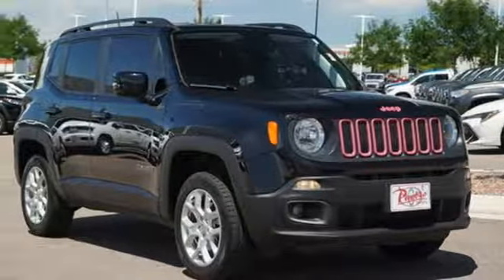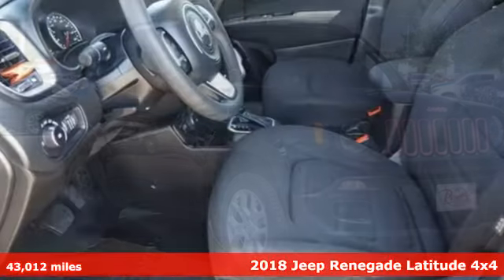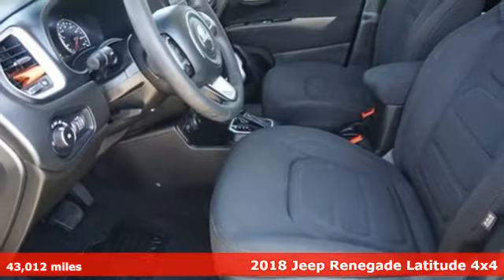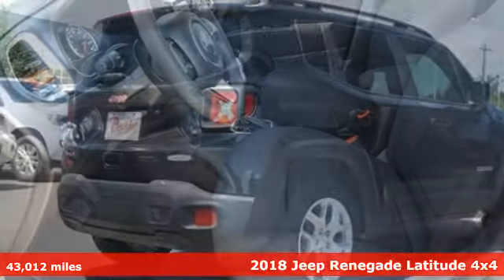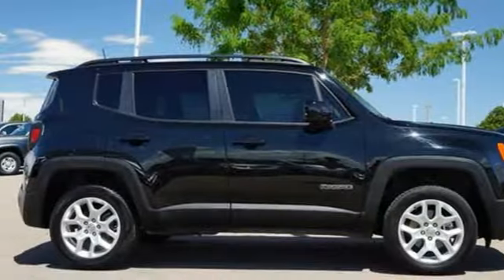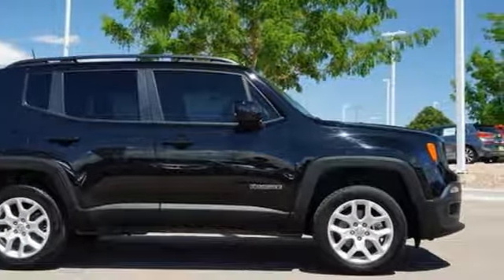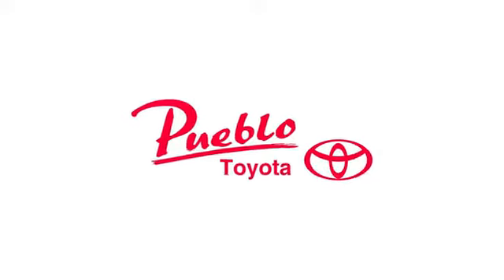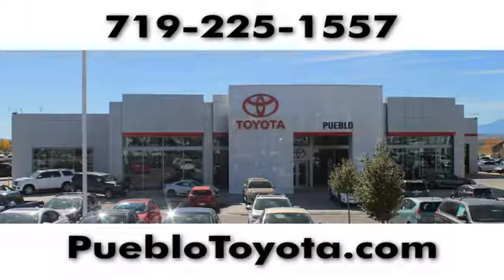Used 2018 Jeep Renegade Pueblo CO Colorado Springs, CO 192579A - SOLD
Year: 2018
Make: Jeep
Model: Renegade
Trim: Latitude
Engine: 2.4L 4 cyls
Transmission: Automatic 9-Speed
Color: Black
Interior: Black
Mileage: 43012
Stock #: 192579A
VIN: ZACCJBBB9JPH33874
CARFAX One-Owner. Clean CARFAX.br4WD 21/29 City/Highway MPGbrbrbrFor the Best priced and highest quality pre-owned vehicles in Southern Colorado visit Pueblotoyota.com or call our team at .

Pueblo Toyota
2220 US-50 West
Pueblo, CO 81008

Address:
2220 US-50 West